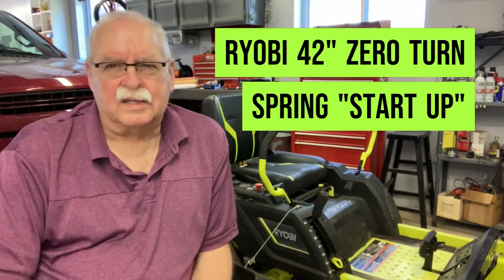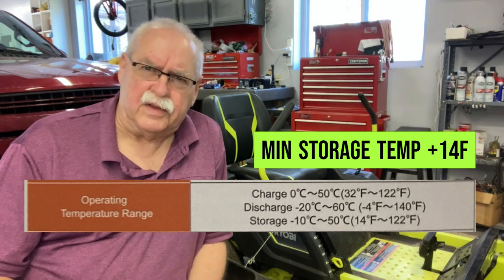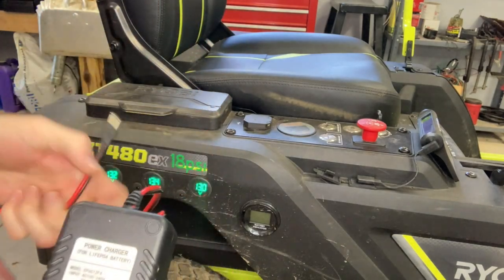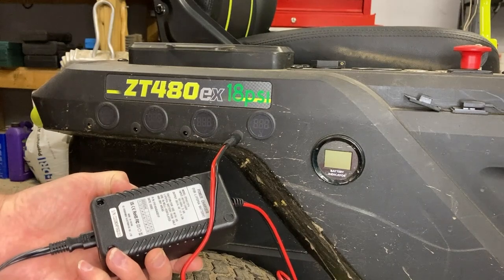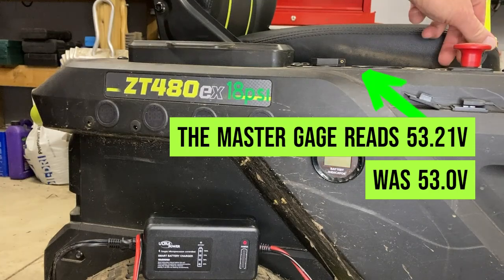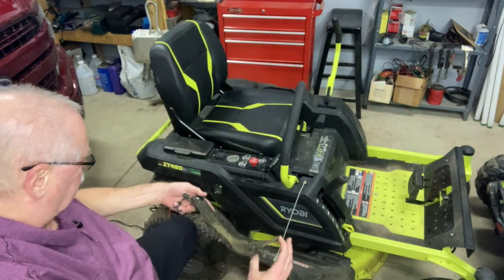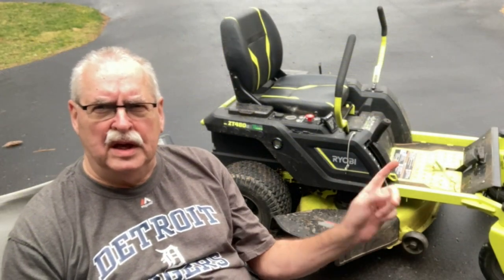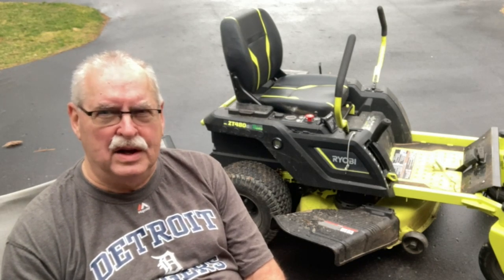Ryobi Zero - Spring 2024 start-up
Ryobi Zero Turn ZT480ex
First Spring start-up with Lithium batteries

3/16/2024

This is a video of the Spring “start-up” of my Ryobi Zero.
This is the end of the first winter with the “new” LiFePo4 batteries.  The main concern was to protect the batteries from low storage temperatures (14F).  I added a WiFi temperature monitor to the battery pack and to the floor of my garage.  I already had a monitor for the air temperature.
   The outside air went below 0F about 4 days.
   The air temperature never went below 20F.
   The floor temperature never went below 28F.

I did run the mower late last Fall; chasing the grand kids in their e-cars.  So, I had discharged the batteries a little before storage.  The mower was kept in an unheated (insulated) garage all winter – 3 months.  I did not plug in the charger at all over the winter; per the battery manufacturer (CHINS) recommendations.

Last year, I had installed 4 voltage gages to monitor the individual battery voltages, and 4 charge ports to “balance” the batteries.

All went well with the “start-up” and I went on to sweep my yard of pine cones… but, that’s for the next video.

ULTRAPOWER 4-Amp 14.6 Volt LiFePO4 Battery Charger
Amazon $28.99